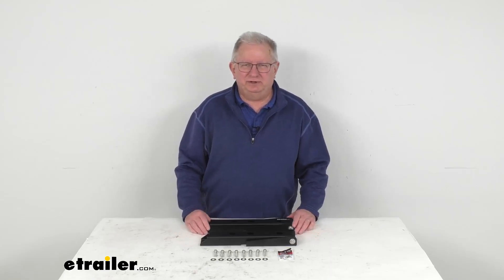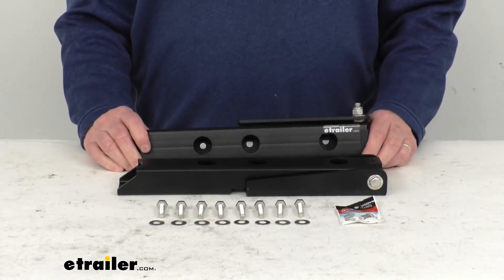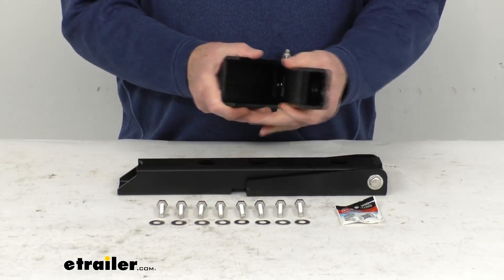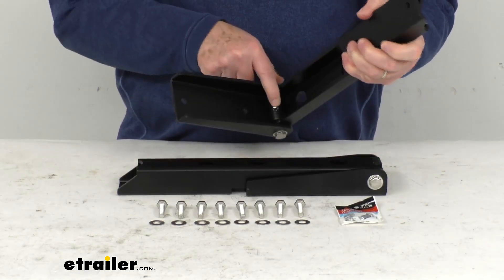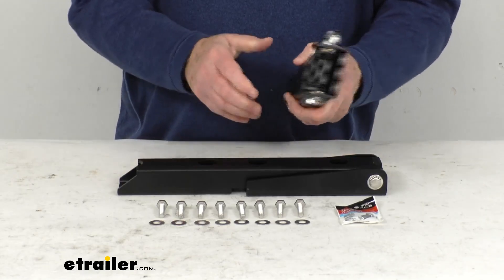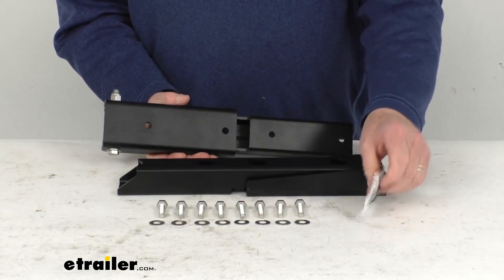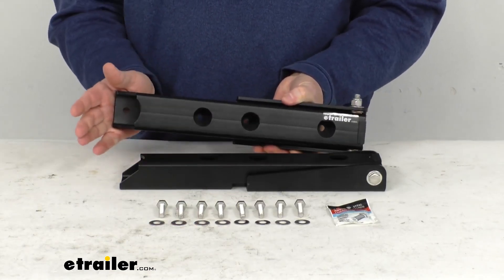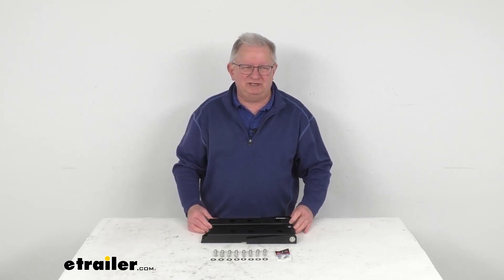etrailer | Let’s Check Out the MORryde Heavy Duty Tailgate Hinges for Jeep Wrangler TJ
Hello everybody, this is Jeff at etrailer.com.  Today we're gonna take a look at the MORryde Heavy-Duty Tailgate Hinges for your Jeep Wrangler TJ.  Now, this is a custom fit part, these are designed to fit the 1997 to 2006 Jeep Wrangler TJ models, and on a custom fit part like this one, I do recommend for you to go to our website, use the fit guide, put in your year and model vehicle, and it'll show you if this will work for your application.  Now, this kit here will upgrade your factory hinges using these heavy-duty tailgate hinges.  These hinges here are built to last, they'll provide additional support for your MORryde modular tailgate accessories that we do sell separately, and these will upgrade your factory Jeep tailgate hinges.  Sometimes your tailgate might start sagging, because of the worn out hinges, this will help restore that sagging tailgate.

Also wanted to mention, this is one of the only ones that'll have a grease zerk fitting in the hinge here, so you're able to keep the tailgate operating smoothly by just catching your grease gun to that and pump grease in there to lubricate the hinge.  And it also uses rugged bronze bushings, which make it very easy to replace.  Does have a nice rugged black powder coat steel finish on you can see, it'll stand up to elements.  And it is a bolt-on installation, comes with the included hardware, no drilling required, you just remove the factory hinges and replace with these heavy-duty hinges.  Besides the hardware, they do even contain a little packet of anti-seize lubricant to help when you go to install it, put these on the bolts to keep it in place.

These parts are made in the USA.  But basically, comes with two hinges, and you can see basically when you install these onto your Jeep, you'll be able to rotate your tailgate out to open it and then rotate it back in to close it.  They are made in the USA.  And again, the application we mentioned, for Jeep Wrangler TJ models.  But that should do it for the review on the MORryde Heavy-Duty Tailgate Hinges for the Jeep Wrangler TJ.